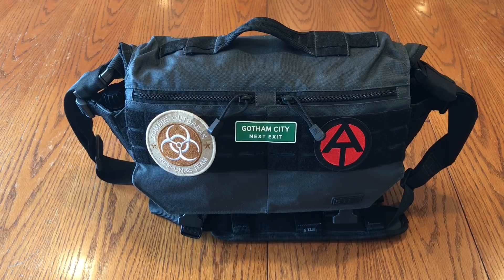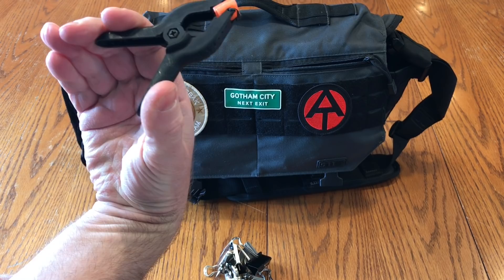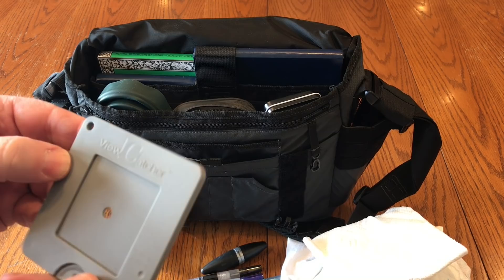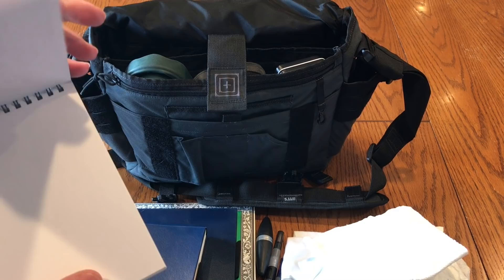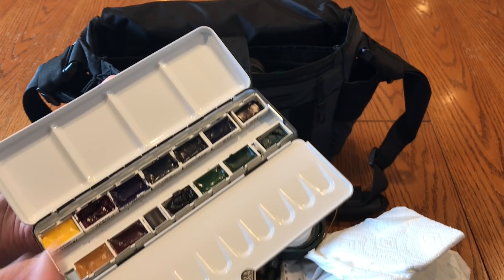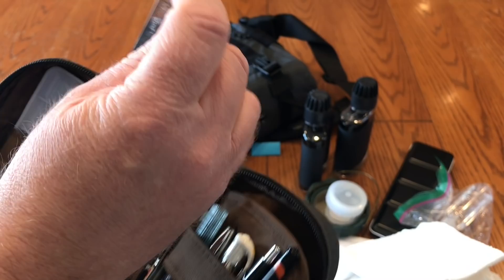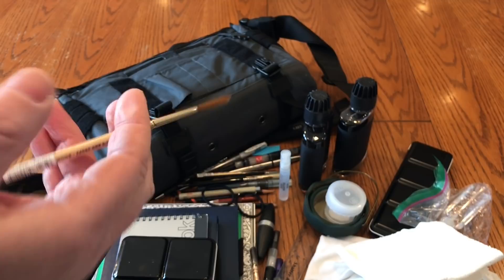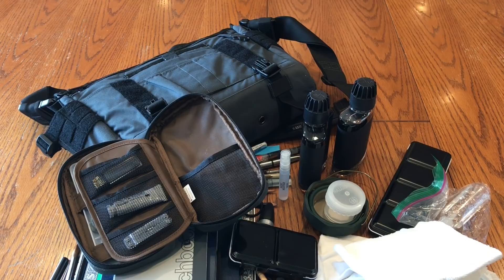What's in My Watercolor Travel Sketch Bag?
A look at the contents of my larger watercolor bag for plein air sketching and painting or just having watercolor supplies on the go.